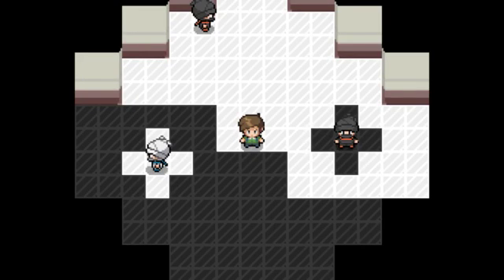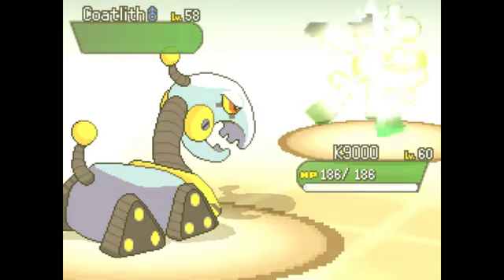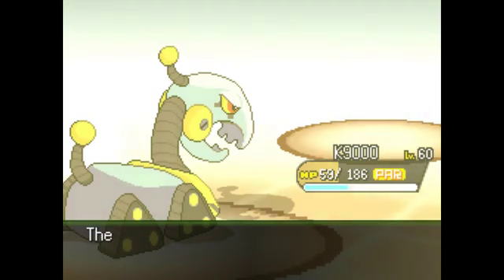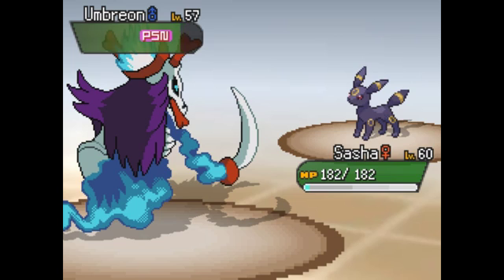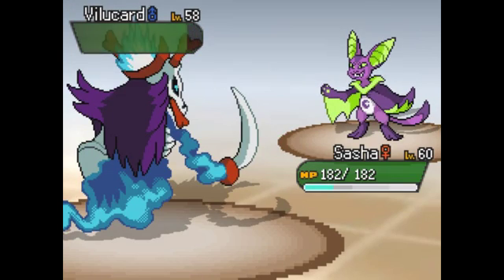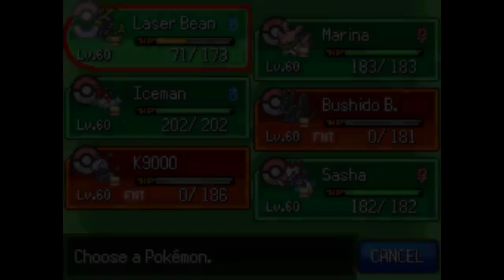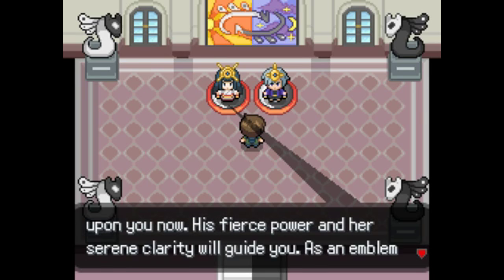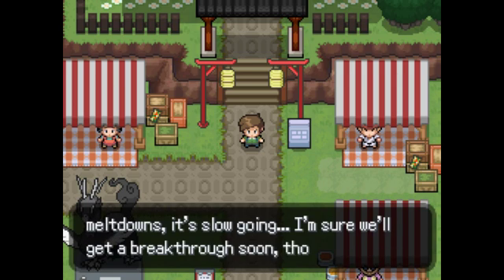Let's Play Pokemon Uranium - Part 48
The final gym leader.